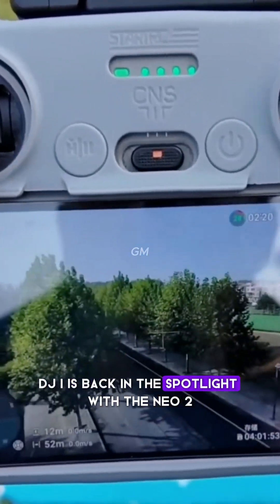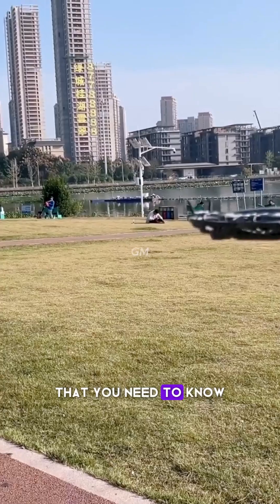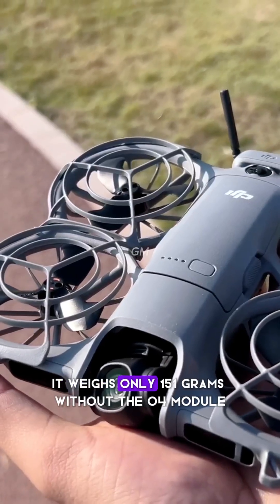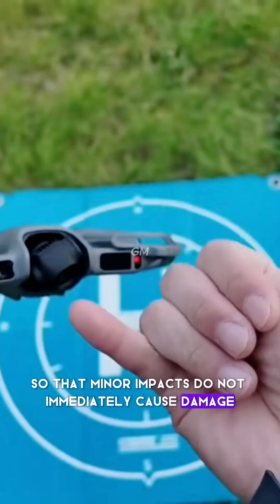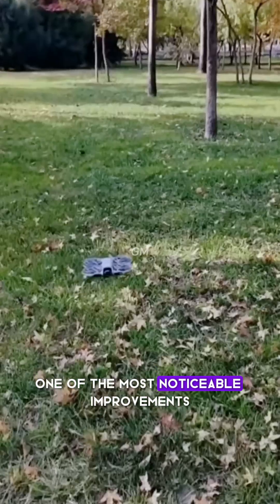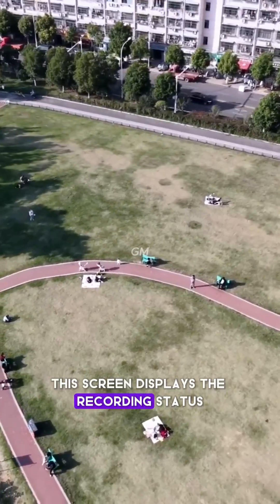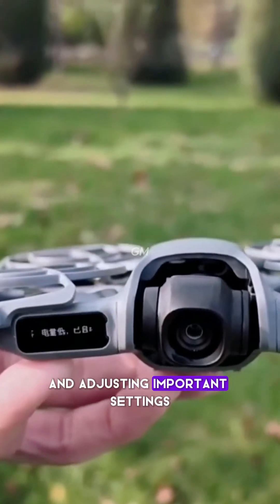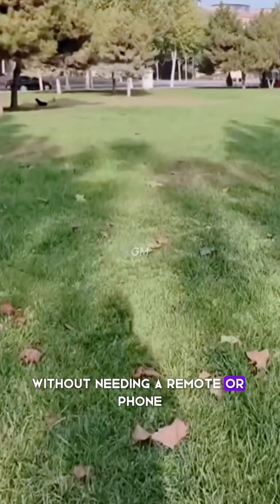DJI Neo 2 Arrives: Ultra-Lightweight Drone with 360° Obstacle Avoidance Technology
DJI is once again attracting attention with the arrival of Neo 2, a tiny drone that is now much more sophisticated than its predecessor. With a lightweight design and increasingly mature technology, Neo 2 offers a more exciting and safer flying experience for everyone, including beginners.